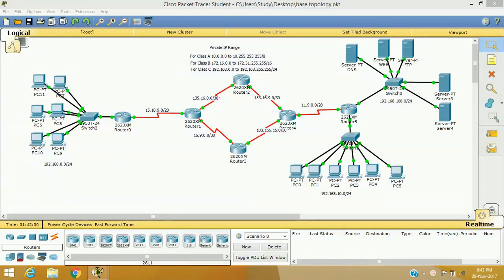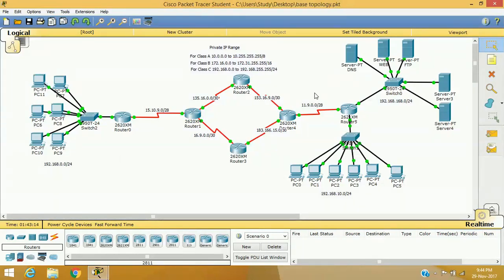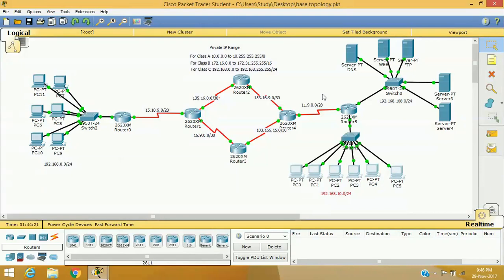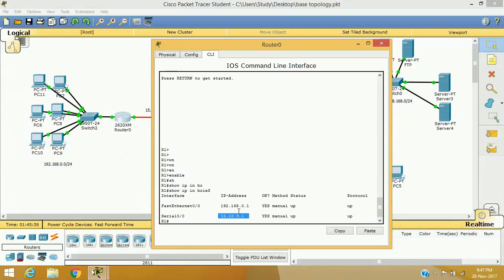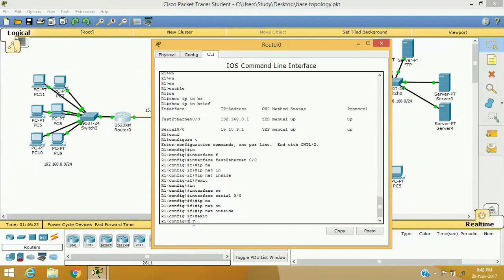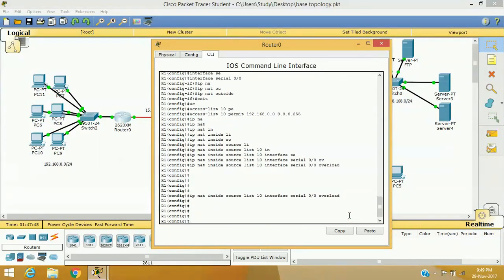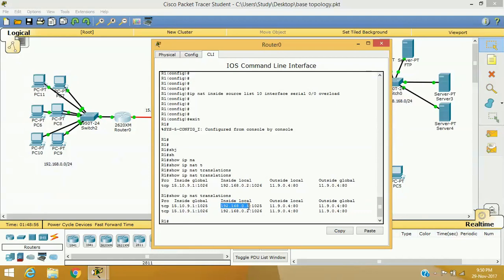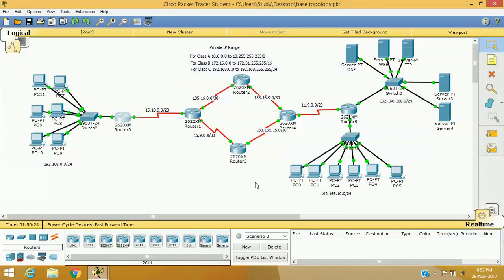Port Address Translation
PAT or Port address translation is a another type of ip address translation, It translate multiple private ip address to one public ip address using different port. it is also called overloading method of translation.
In this video I will show you in which environment we need port address translation, how to configure PAT, and how to verify translation.